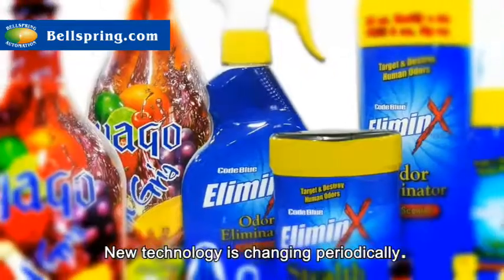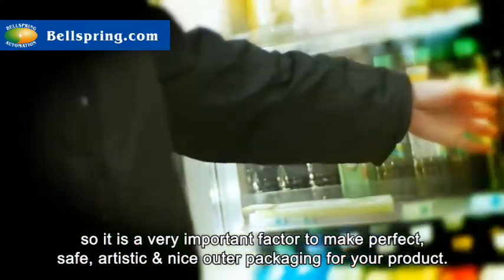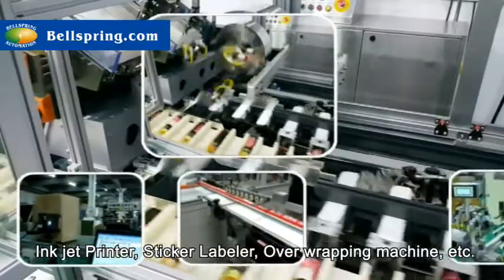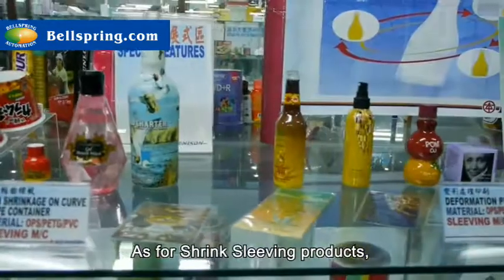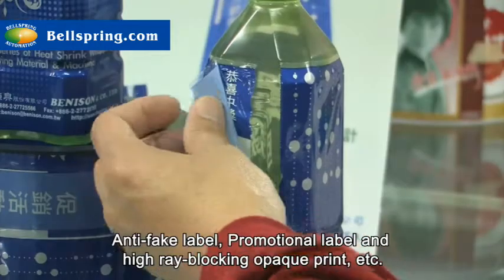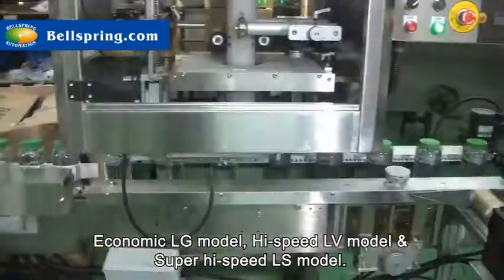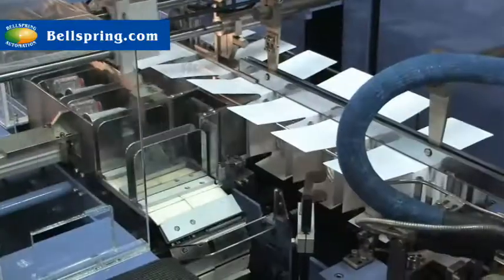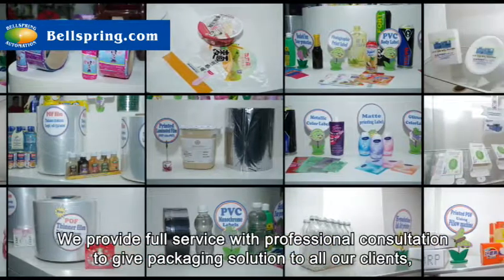Shrink Wrapping & Sleeving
A cost effective way to increase the safety of your products.
Various automatic cartoning machines are introduced after 2 minutes view.
Edited by Marple
Video Shot by Hua-Ji Multimedia Co., Ltd.